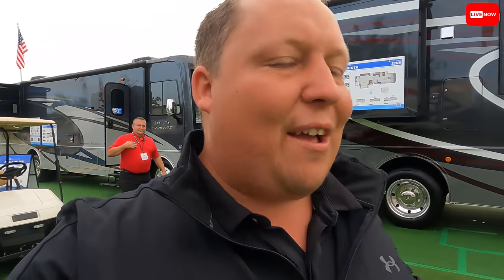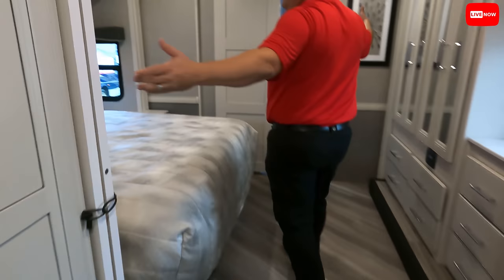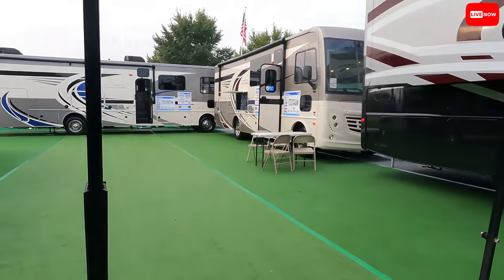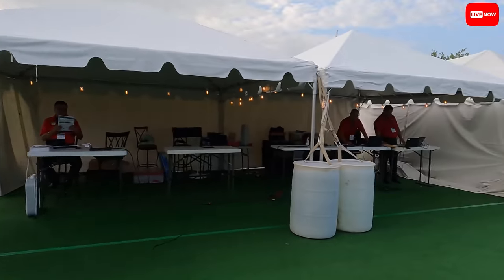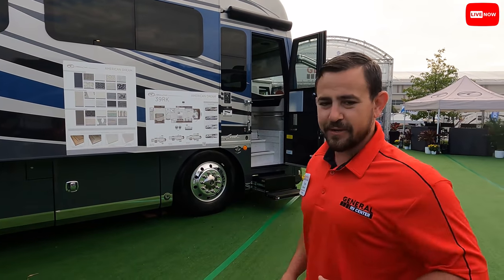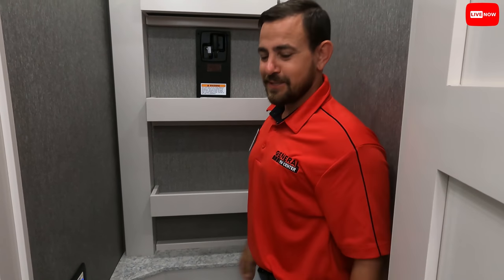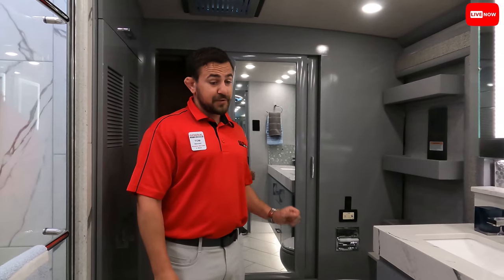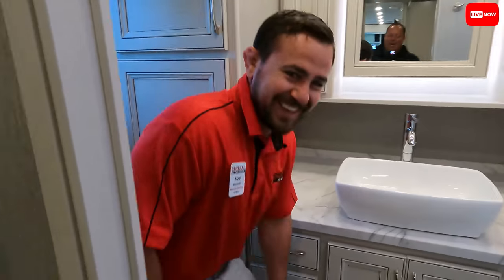2021 Hershey RV Show Looking at Fleetwood Holiday Rambler and American Coach!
We are live at the 2021 Hershey RV Show with REV Group! Rev Group is Holiday Rambler , Fleetwood and American Coach! Take a tour with my friends Joe and AMERCIAN TOM! and explorer the show with us!